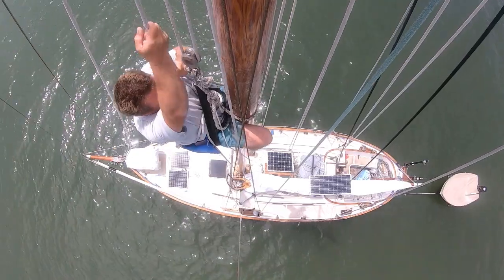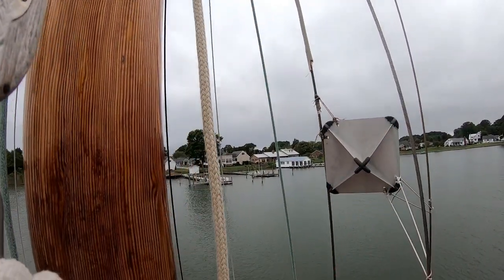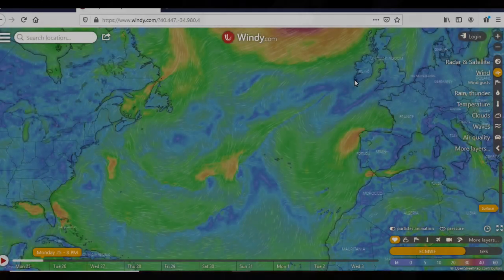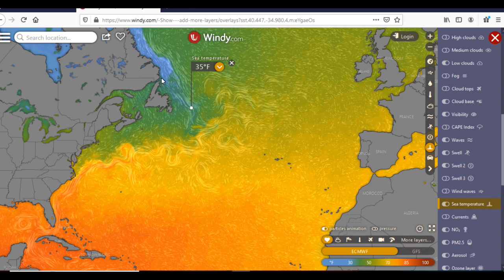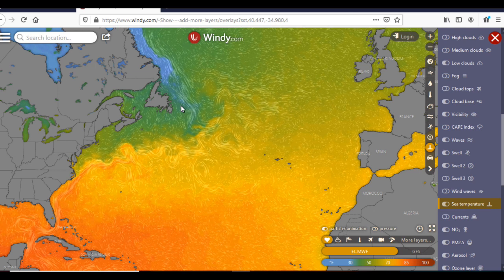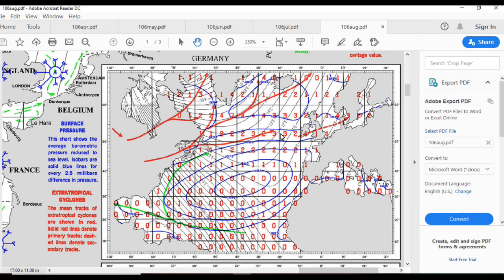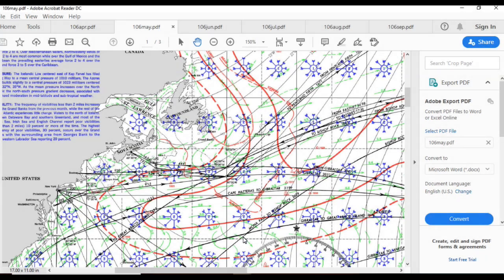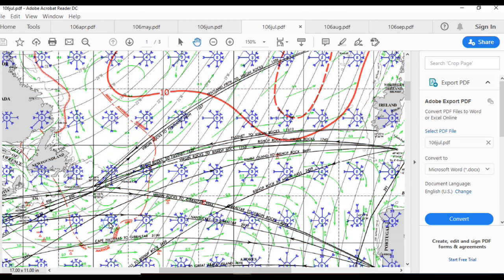The Plan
I complete most of my preparation projects and discuss my strategy for passaging to Ireland.

 CAMERAS:
     Canon EOS 60D
     Olympus TG-3